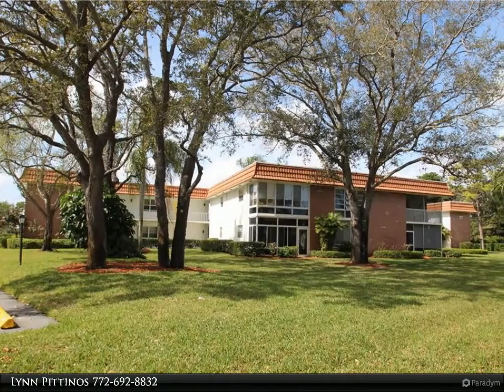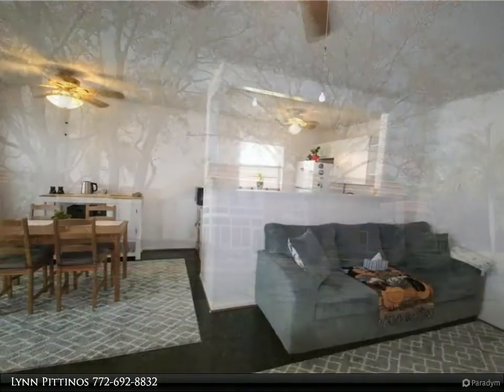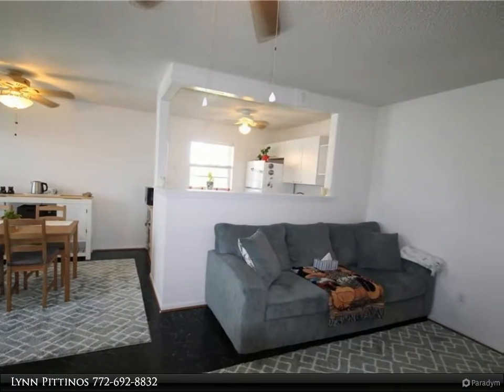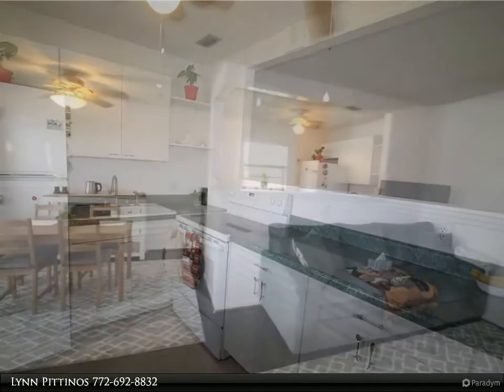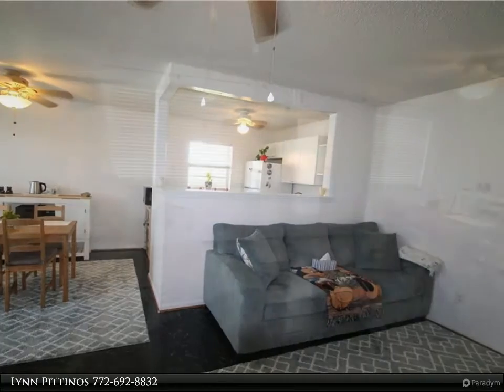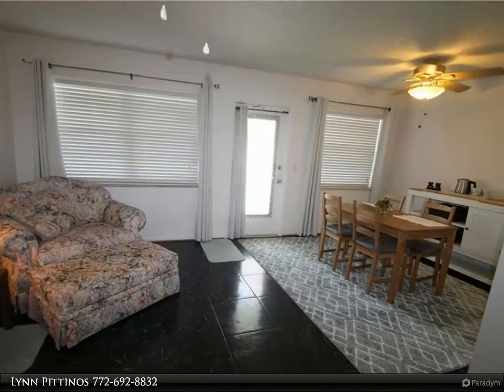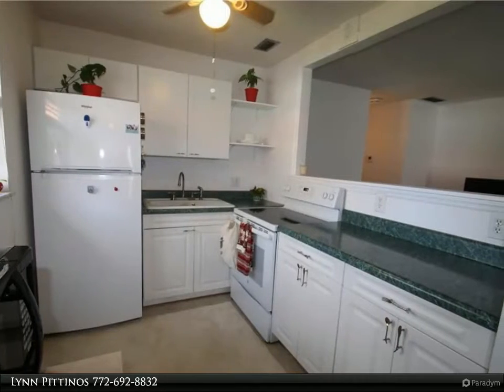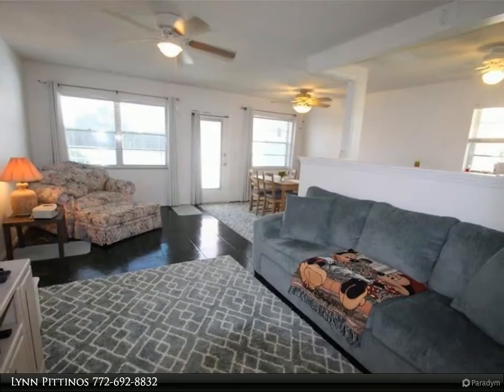Berkshire Hathaway HomeServices Florida Realty - 1225 NW 21st Street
1225 NW 21st Street
$78,500, 1 bed, 1.50 bath, 747 SF, MLS# M20022390

Best building, located in the quiet back of the complex overlooking the golf course. This 1 bedroom 1 and baths has many upgrades. The kitchen walls are all open, making this unit seem so much bigger. In 2018 the A/C and appliances were replaced. Newer kitchen cabinets and water turn off valve installed. Vista del Lago is a well run 55+ community with amenities galore. Large clubhouse with Heated Pool, Workshop, Game Room, Library, Activity center, Billiards, Woodwork shop, Shuffleboard and numerous planned activities. Lots of tree, lakes and open greenery to make this a most pleasant place to spend Florida days. Well priced and quick access. No leases for first two years of ownership.

Lynn Pittinos
Berkshire Hathaway HomeServices Florida Realty